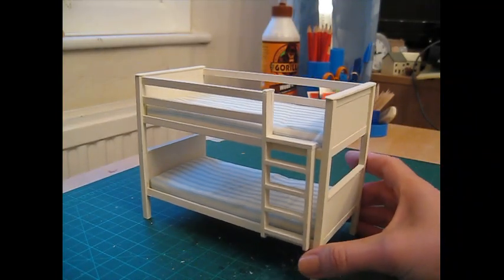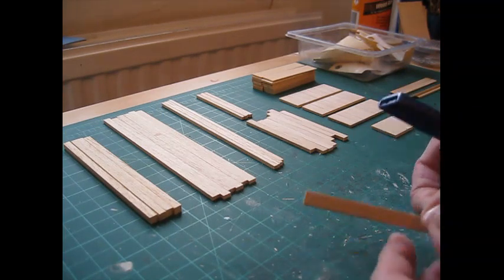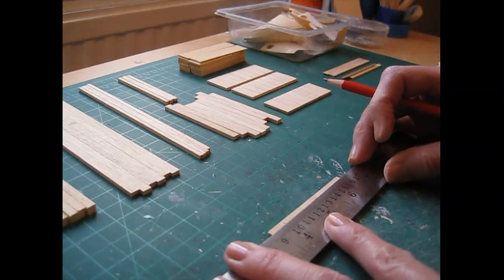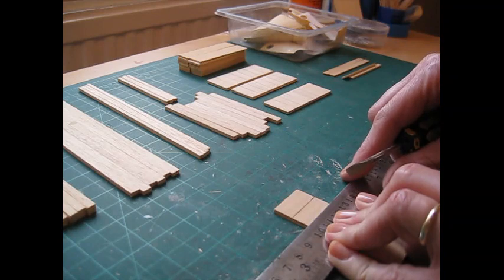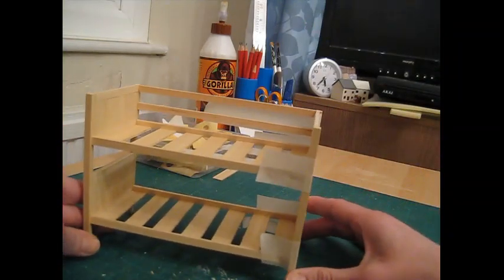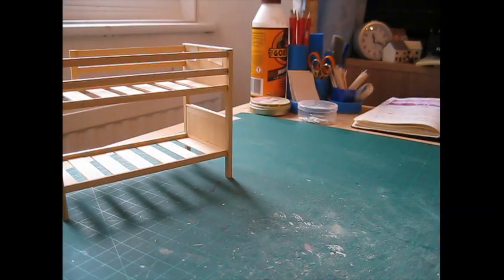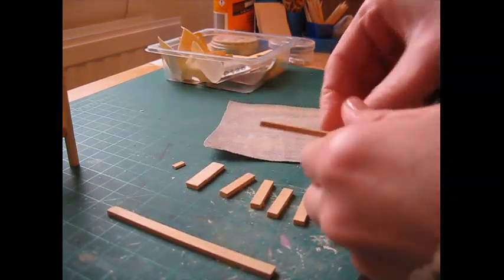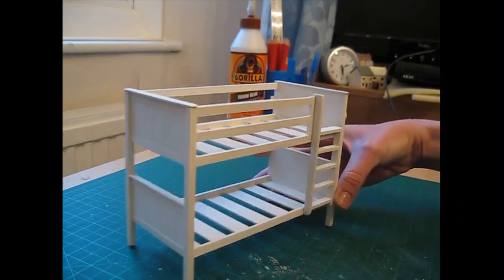1/12th Scale Bunk Beds Tutorial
In this tutorial, I show you how to make this fabulous set of bunk beds.  They are really easy to make and a lot of fun too!

The Obeche and Basswood sheet and strip can be purchased in my Etsy store, as well as lots of other useful bits and pieces
Cutting List
NOT INTENDED FOR COMMERCIAL REPRODUCTION
1.5mm (1/16 inch) Sheet:
74 x 15mm (2 29/32 x 19/32 inches) – Cut 14 – MATTRESS SLATS
74 x 5mm (2 29/32 x 13/64 inches) – Cut 2 – LOWER BUNK HEAD/FOOT BOARD TOPS
87 x 7mm (9/32 27/64 x inches) – Cut 2 – UPPER BUNK HEAD/FOOT BOARD TOPS

2.5mm (3/32 inch) Sheet:
74 x 26mm (2 29/32 x 1 1/32 inches) – Cut 4 – HEAD/FOOT BOARDS (Cut with the grain in the direction of the shortest edge).

5 x 5mm (13/64 x 13/64 inch) Strip:
128mm (5 3/64 inches) – Cut 4 – LEGS

6 x 3mm (1/4 x 1/8 inch) Strip:
32.5mm (1 9/32 inches) – Cut 1 – SHORT PANEL SUPPORT
74mm (2 29/32 inches) – Cut 8 – END STRIPS
115mm (4 17/32 inches) – Cut 2 – UPPER BUNK SHORT PANELS
159mm (6 17/64 inches) – Cut 2 – UPPER BUNK LONG PANELS
159mm (6 17/64 inches) – Cut 4 – SIDES

LADDER
1.5mm (1/16 inch) Sheet:
9 x 3mm (3/8 x 1/8 inches) – Cut 1 – TOP SUPPORT

3mm (1/8 inch) Sheet:
32 x 9mm (1 17/64 inches) – Cut 1 – WIDE RUNG

6 x 3mm (1/4 x 1/8 inch) Strip:
29mm ( 1 9/64 inches) – Cut 4 – RUNGS
72mm (2 53/64 inches) – Cut 1 – SHORT SIDE
104mm (4 3/32 inches) – Cut 1 – LONG SIDE

If you enjoyed this tutorial, you may be interested in my books; 'Step by Step Dolls' House Projects in 1/12th Scale', 'Creating Dolls' House Kitchens in 1/12th Scale', ‘Making Dolls’ House Miniatures in 1/12th Scale’, and ‘Making Dolls House Furniture in 1/12th Scale’, which are all available to order from Amazon – just follow the links below:

You can also share photos of your work in my Facebook group, Little Bits & Pieces by You